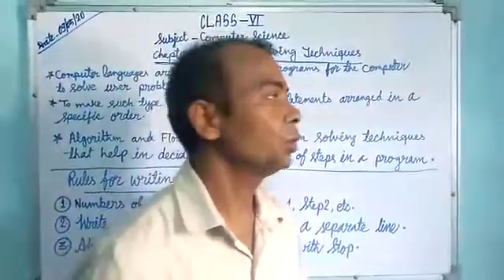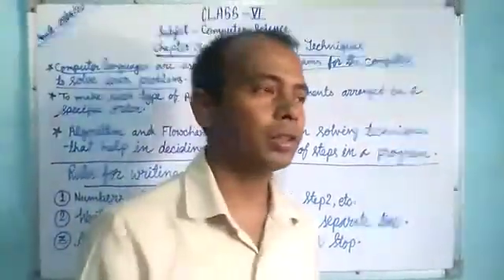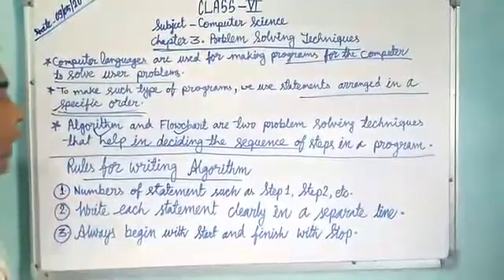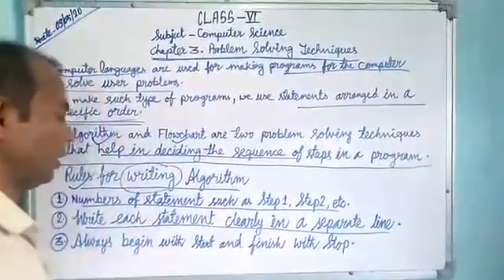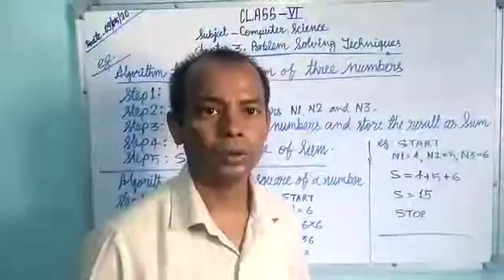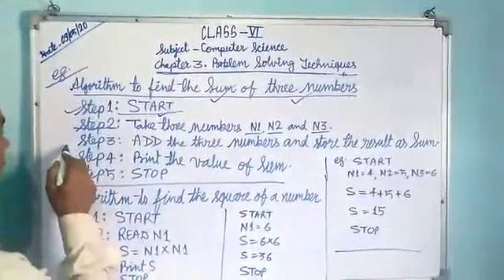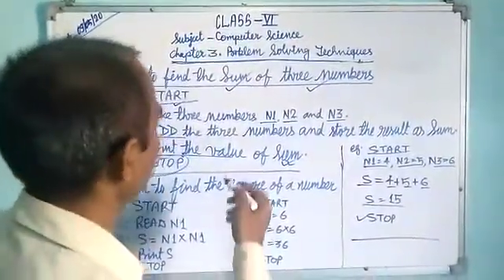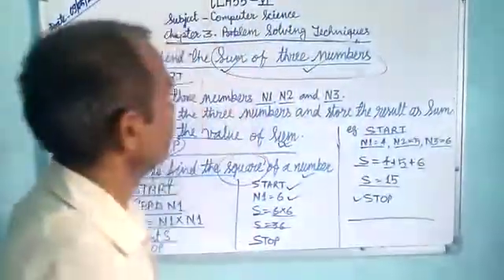Class- 6, Subject - Computer Science, Chapter - 3, Problem Solving Techniques, Day -1, Date 09/05/20